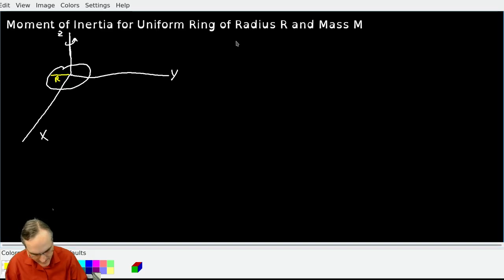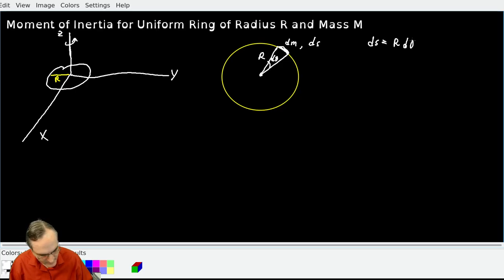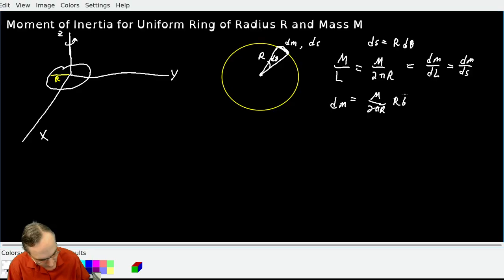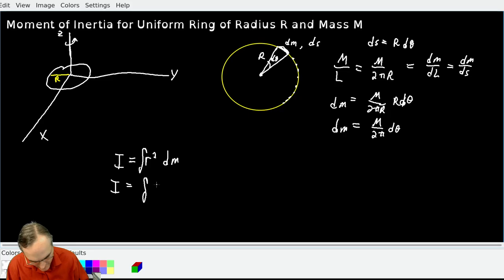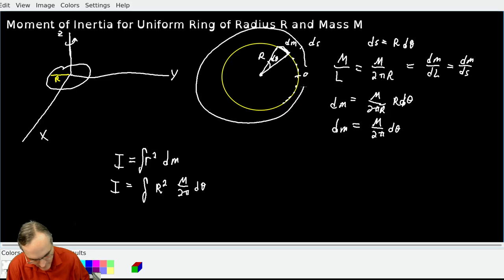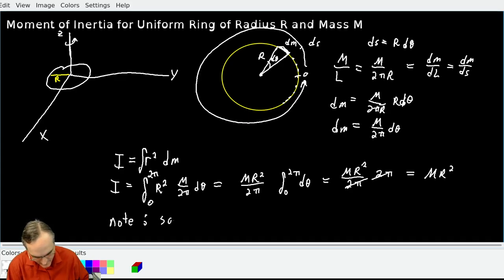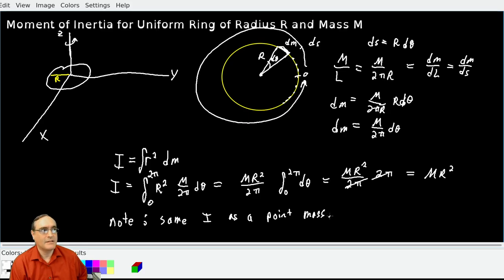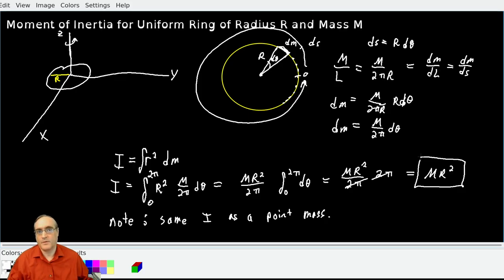Rotational Motion Iring